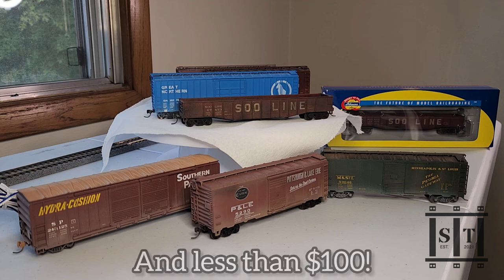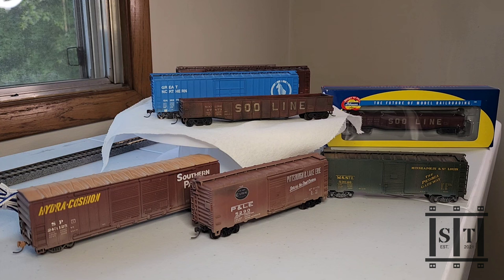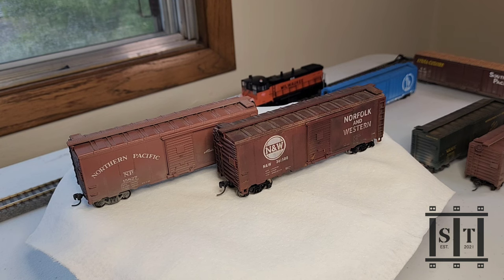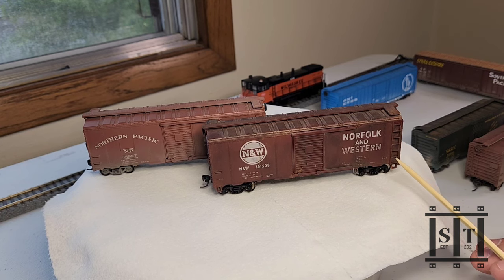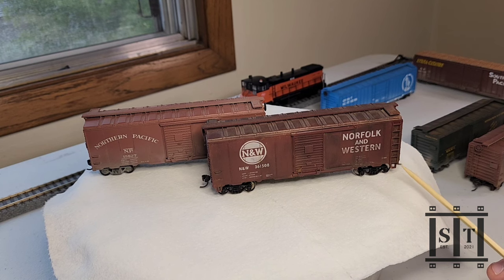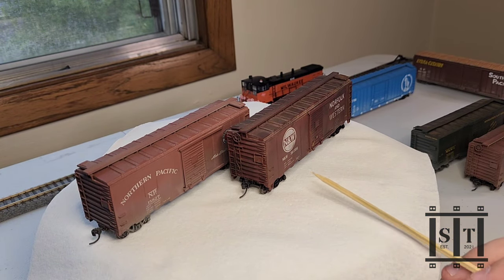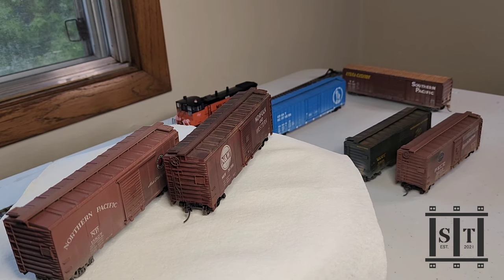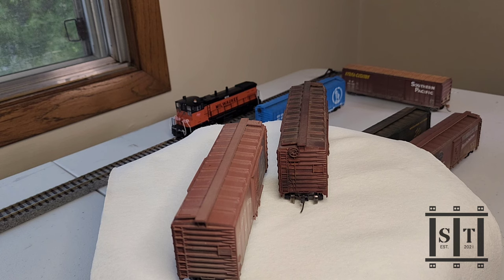Buying Used Model Freight Cars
Check out some used models I bought and see what great deals can be found! What do you look for in used model trains?